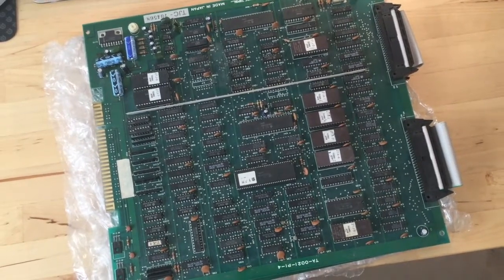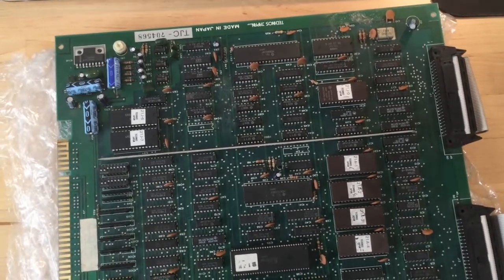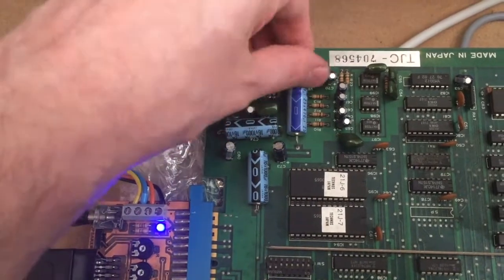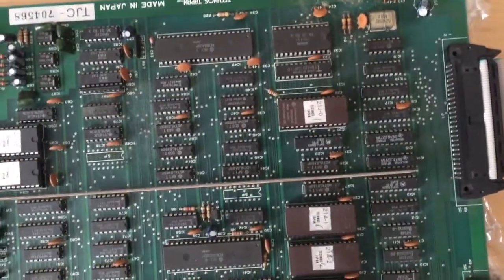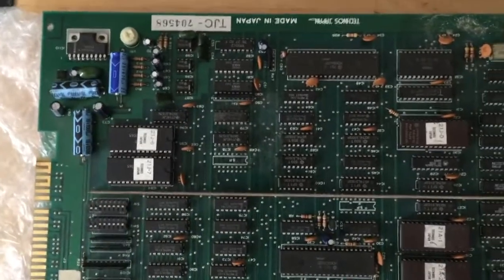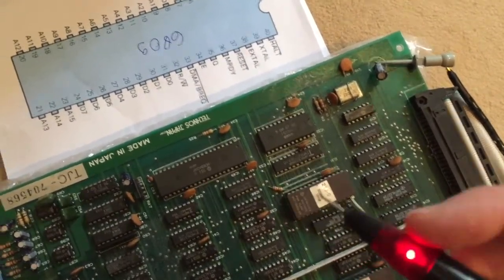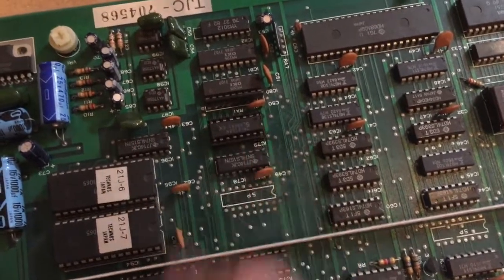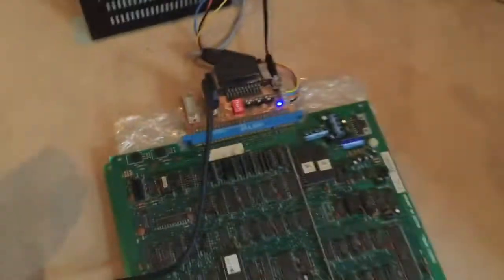Arcade PCB repair - A board with no sound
With this Double Dragon JAMMA pcb we go through troublehooting the sound section step by step. We are discussing theories about audio repair in general and difficulties you might encounter.